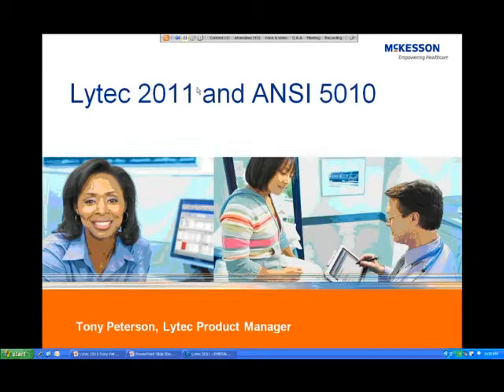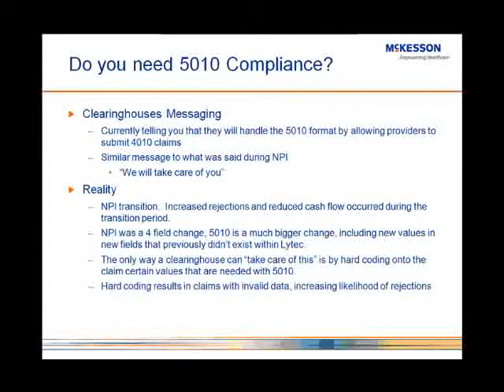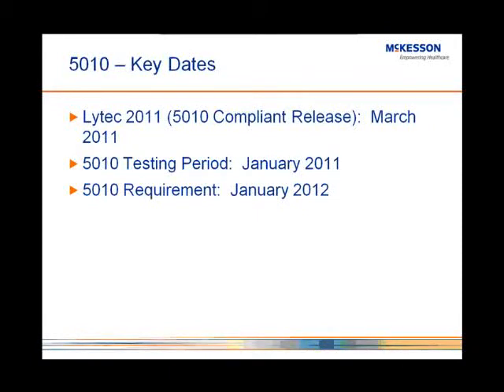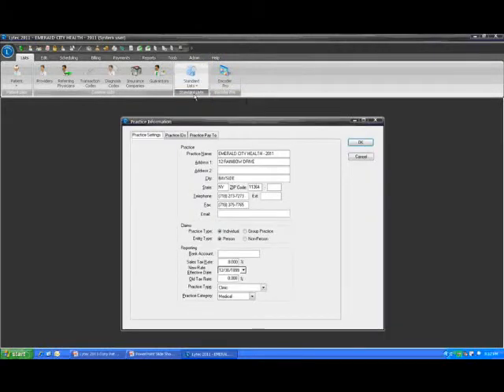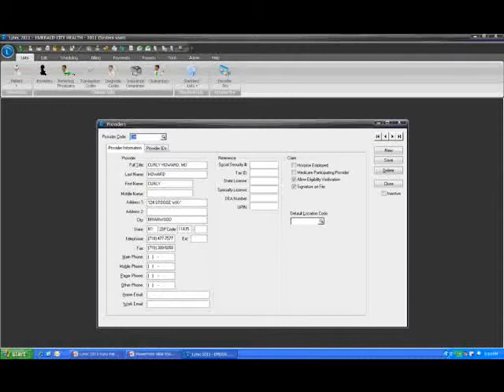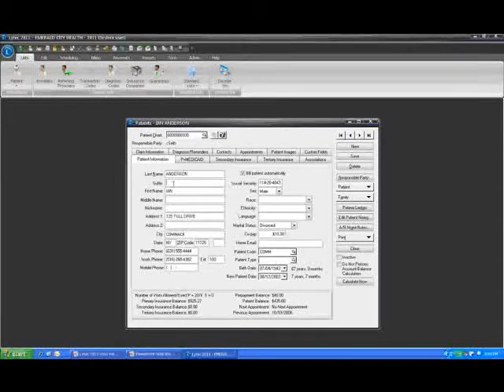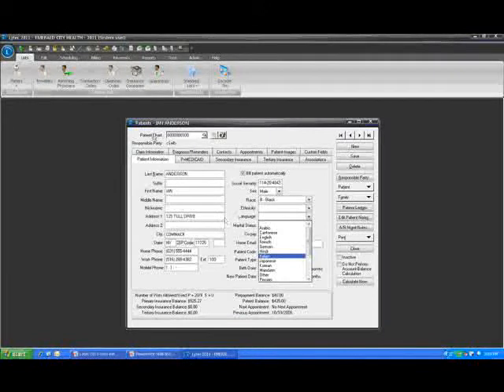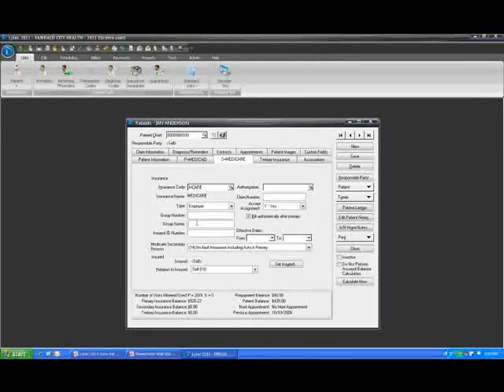Lytec 2011 New Features Part 1